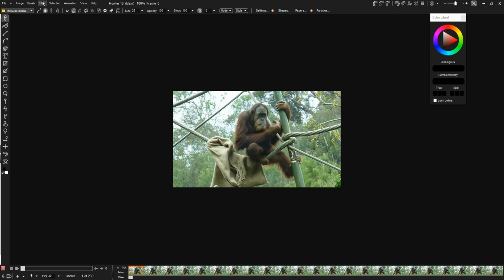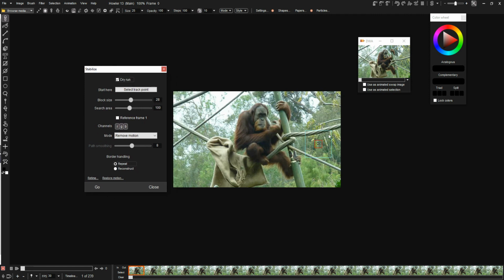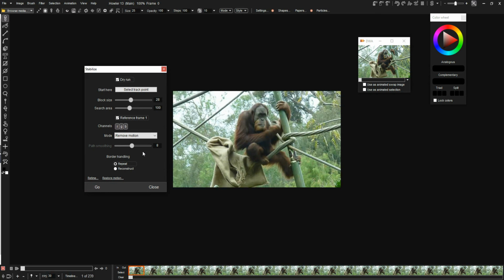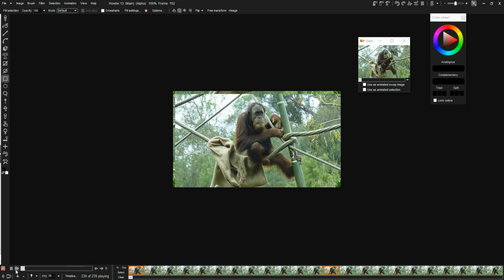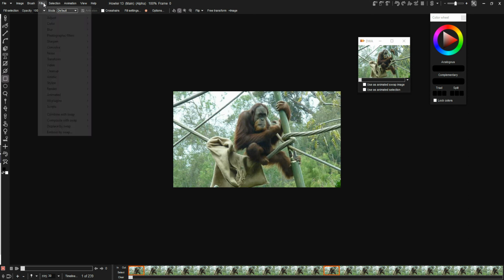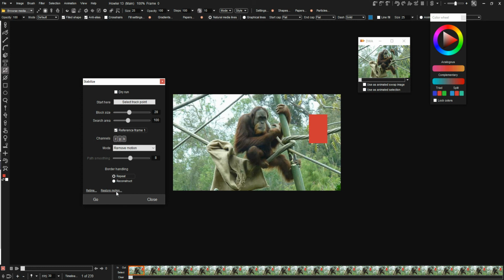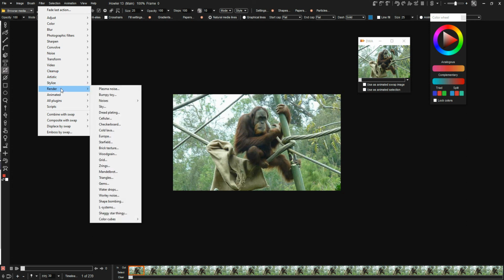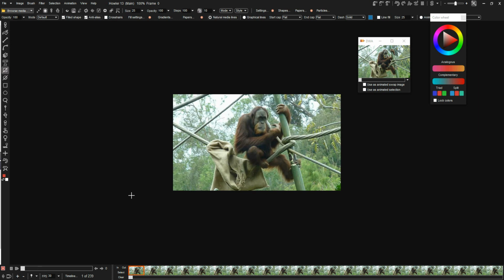Camera Stabilization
some techniques to and tools for stabilizing a video clip